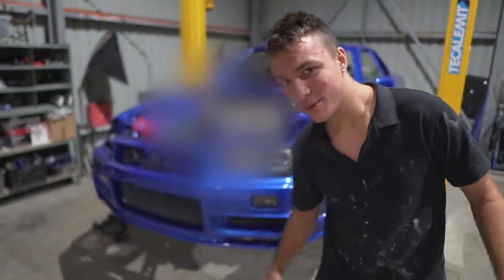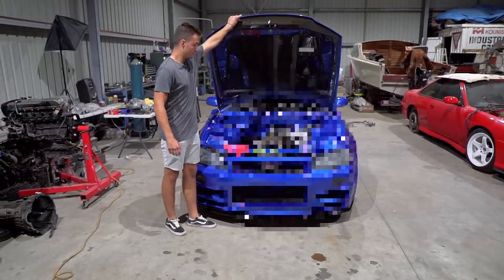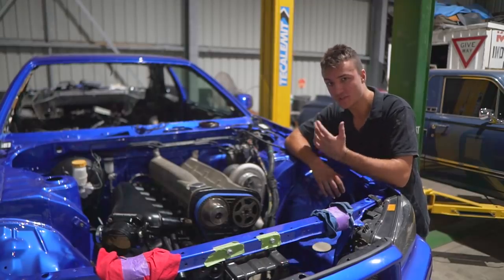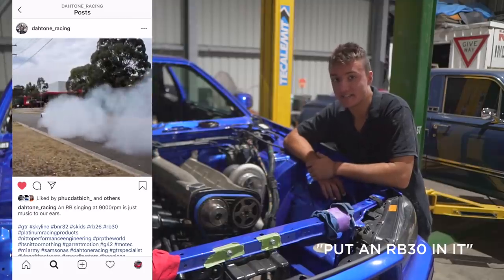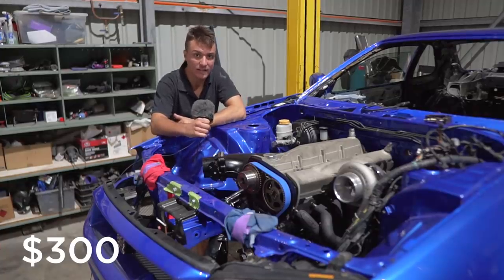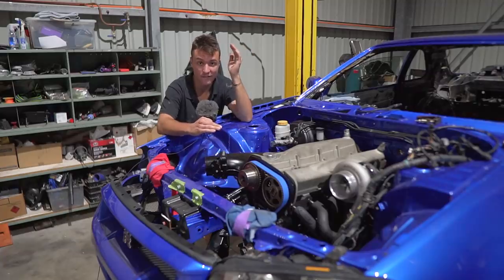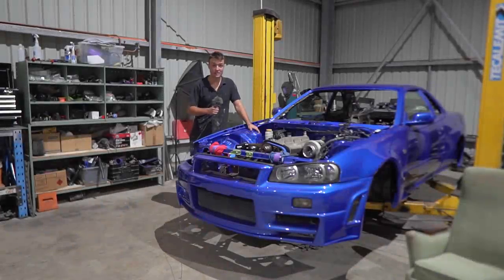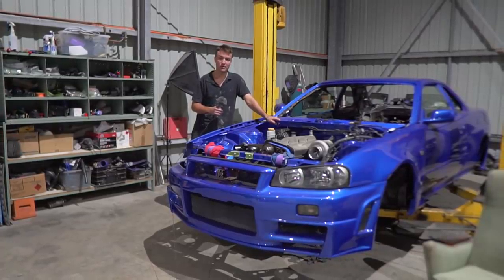R34 Skyline ENGINE REVEAL!! | Poor Man's GTR [EP16]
After about 3 months we are back and finally reveal the engine that has gone into the R34 Skyline! Even though the RB26 was the crowd favourite, unfortunately for this Version of the R34 it just was not in budget so we had to find an alternative..

Massive THANK YOU goes out to everyone that shared, like or commented on the previous Episode!!